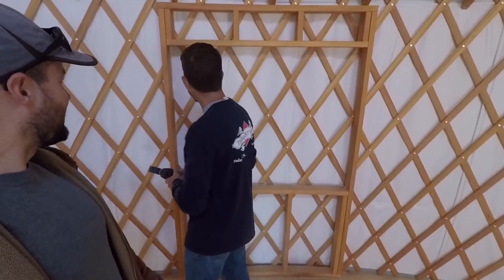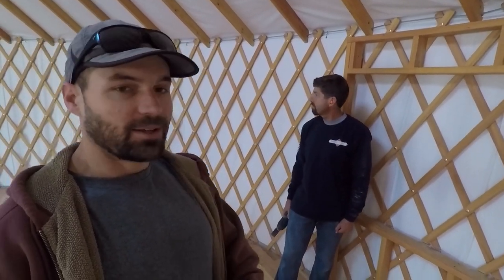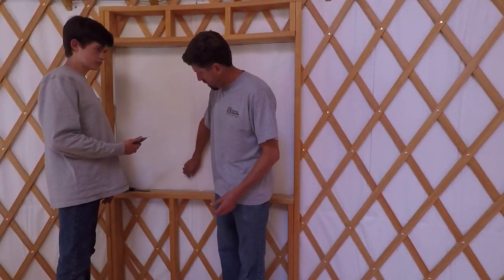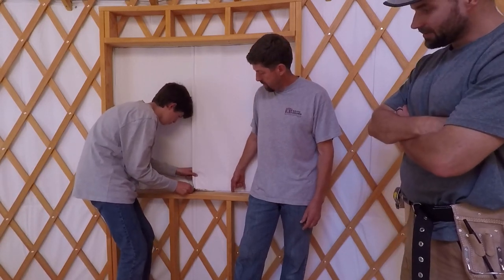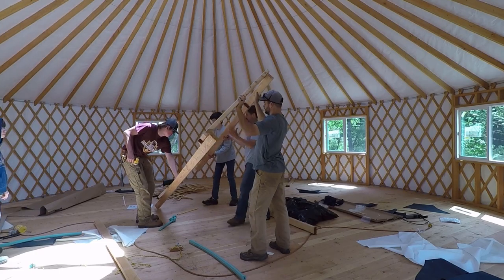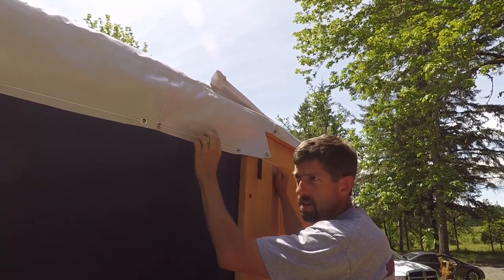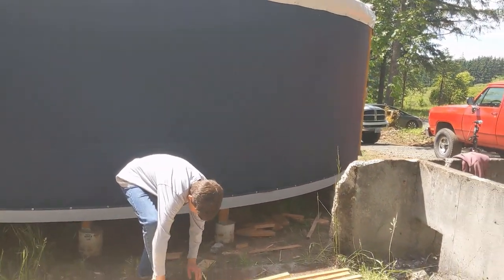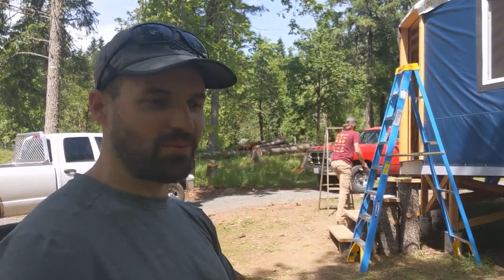Installing a Yurt, Day 3 - Glass Windows, Final Touches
We wrapped up our yurt installation today! Four glass windows, screwing the bottom of the side fabric to the drip edge, cinching the top cover tight against the side cover, taking down the scaffolding, and some garbage cleanup.